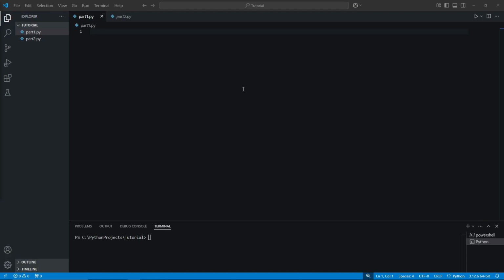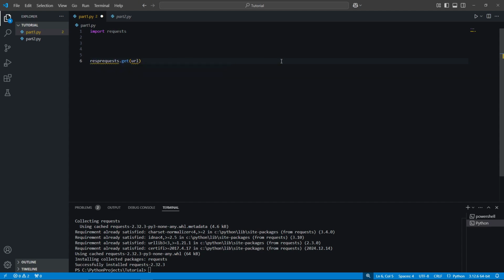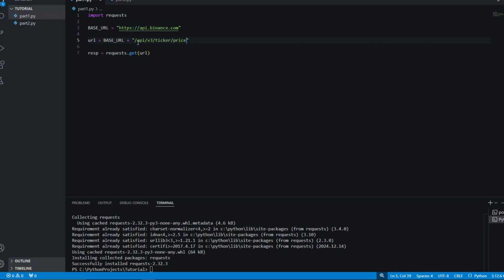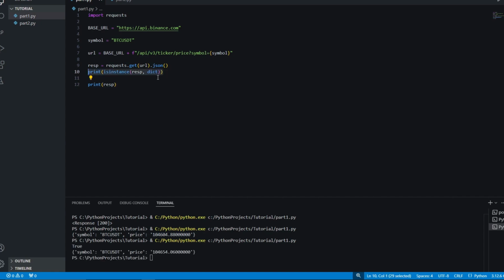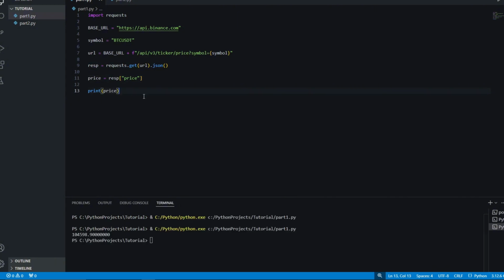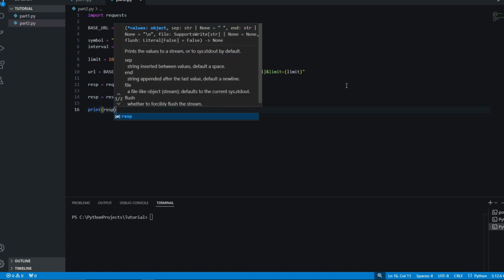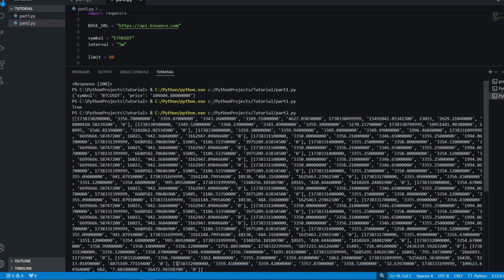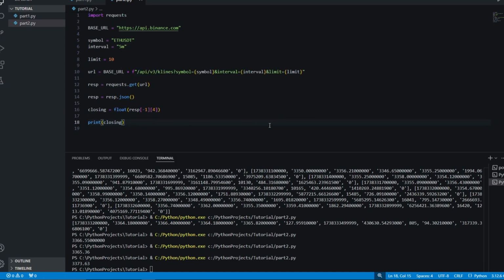Get price and candles off Binance API using Python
I know of some premade libraries, but none of them work completely. That is why I created a tutorial about the basics, which does not use any of the non-reliable libs.